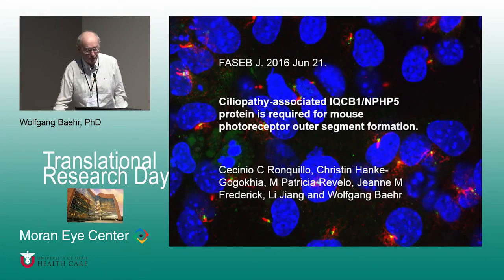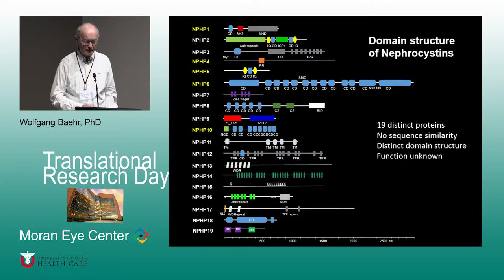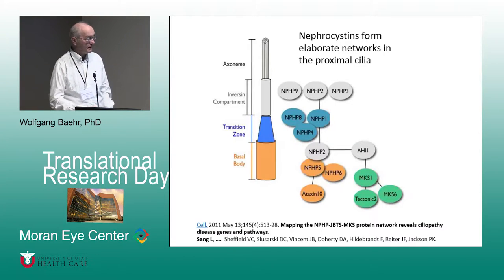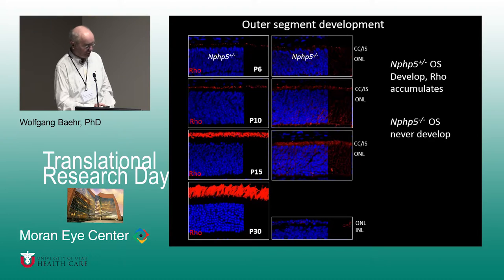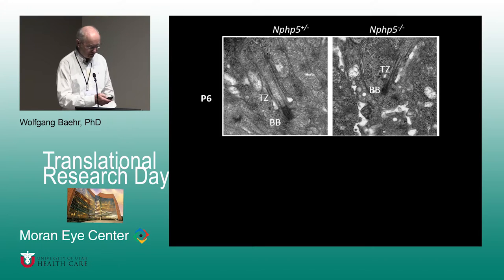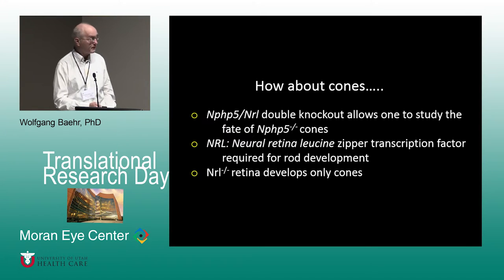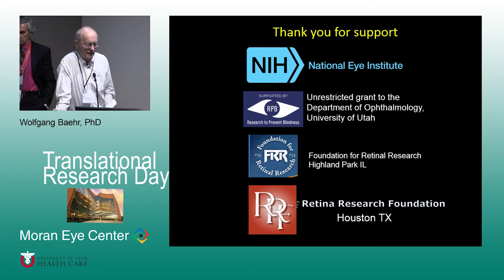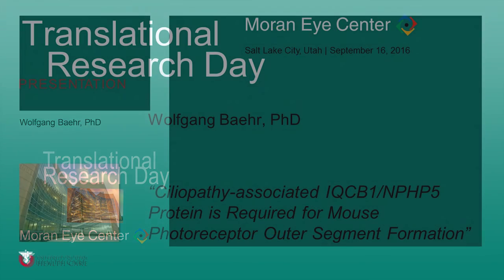Ciliopathy-associated IQCB1/NPHP5 Protein is required for Mouse Photoreceptor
Title:  Ciliopathy-associated IQCB1/NPHP5 Protein is required for Mouse Photoreceptor Outer Segment Formation
Author: Wolfgang Baehr, PhD
Date: 09/16/2016